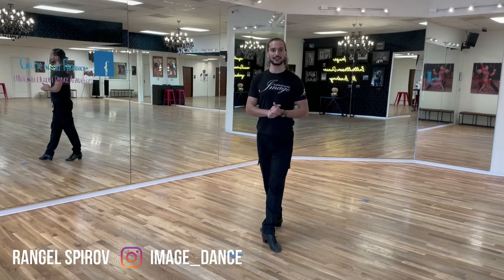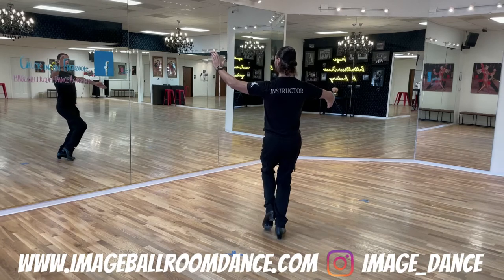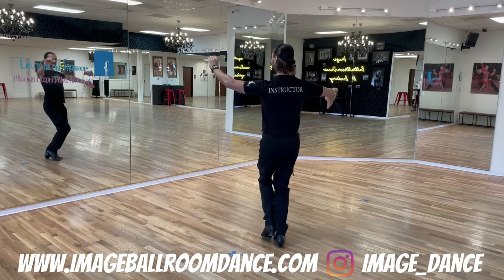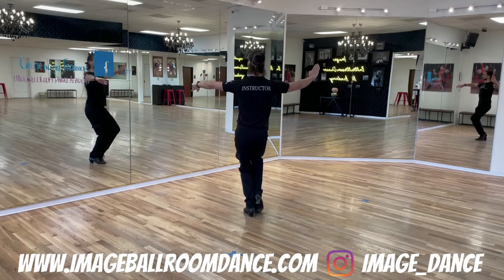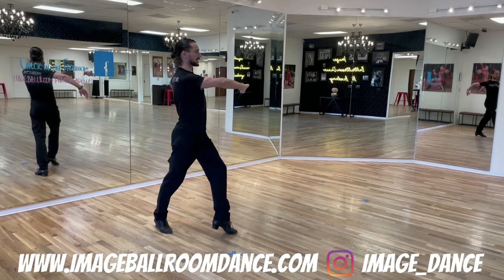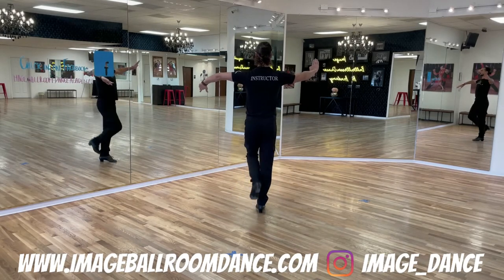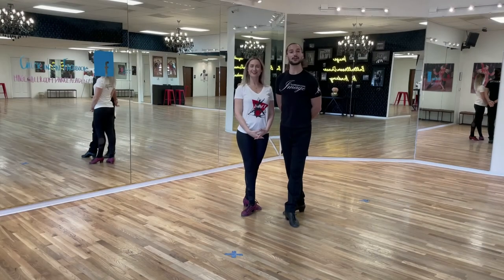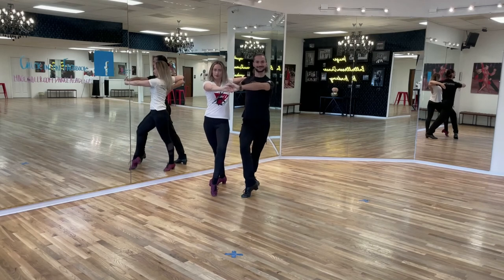PASO DOBLE Ecart | Image Ballroom Dance Academy | Dallas Texas